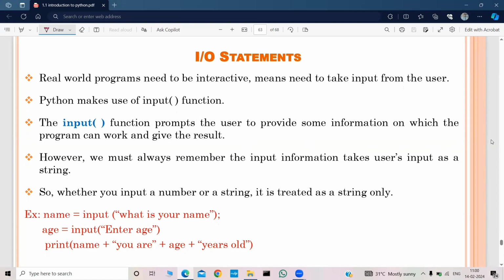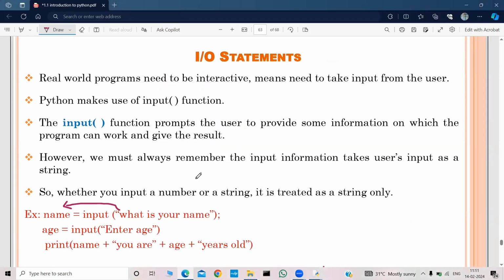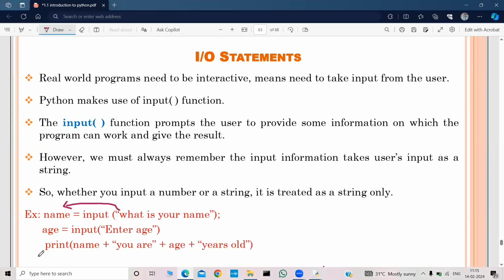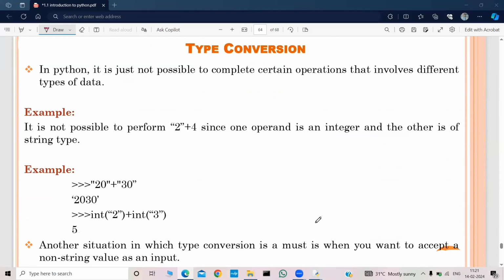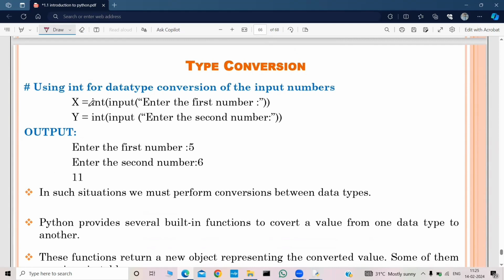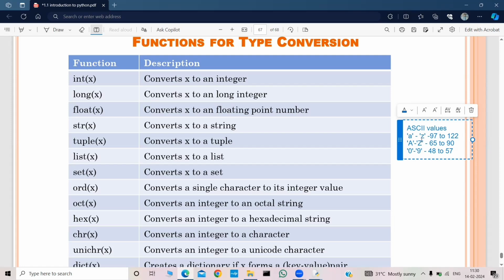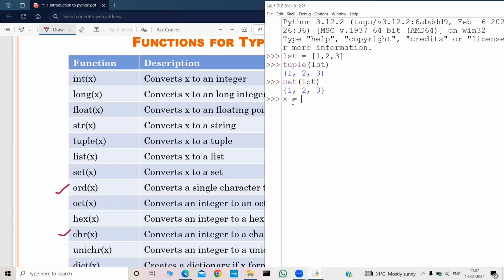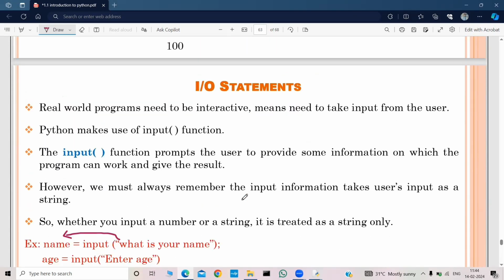I/O Statements || Type Conversion & it's functions, Type Casting || Python Tutorials for Beginners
In this Video I will walk you through the I/O Statements, Type Conversion & it's functions, Type Coercion vs Type Casting. And we will execute some programs parallelly.

In this video, we will walk you through the Literals in Python. We discuss about String Literals, Numeric Literals, Boolean Literals, None Literals, Sequence Literals which include list, tuple, set, dictionary. And also we will execute some programs on Literals in Python.